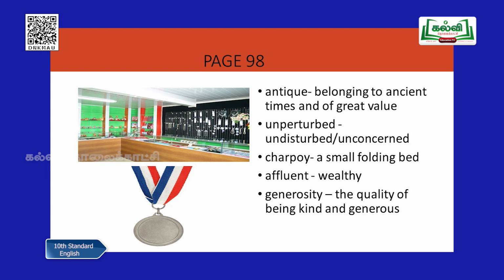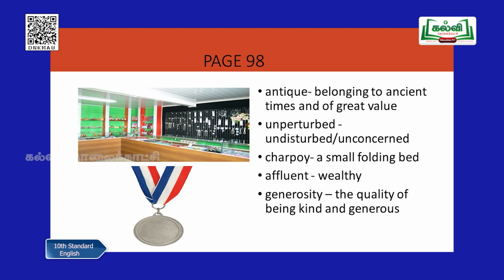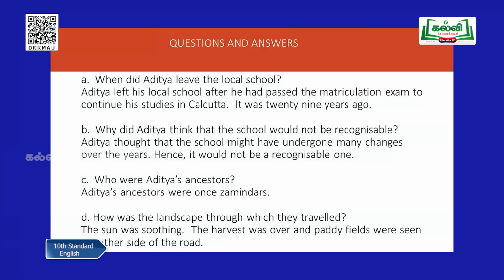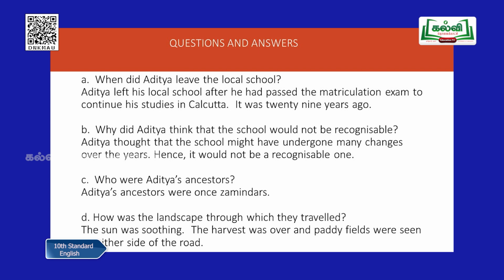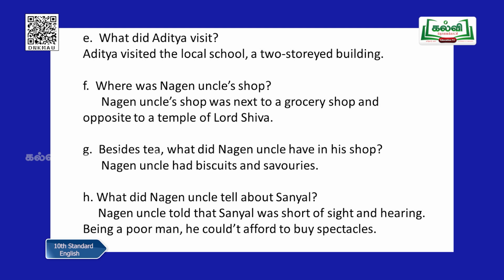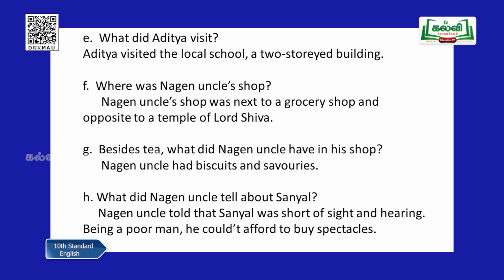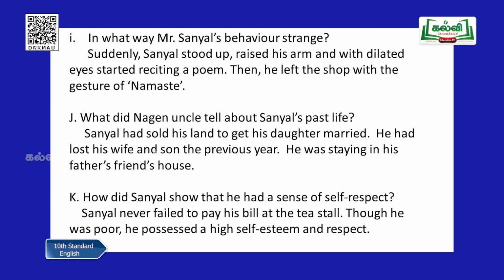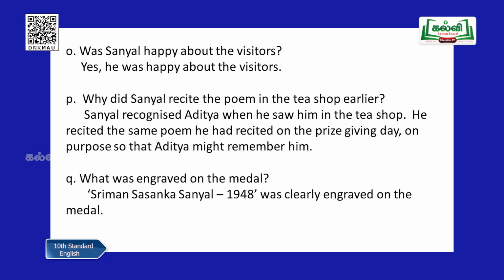Class 10 | English | The Attic | Prose | Unit 4 | Part 2 | EM | KalviTv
In this video lesson the teacher teaches the prose lesson ' The Attic ' as the continuation of the previous session in detail.